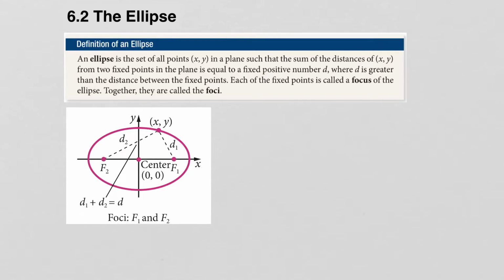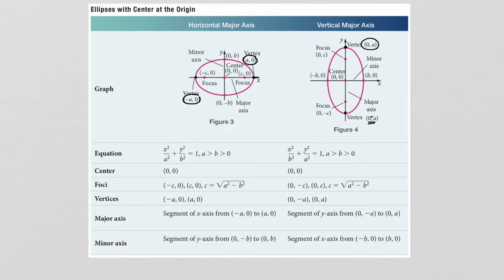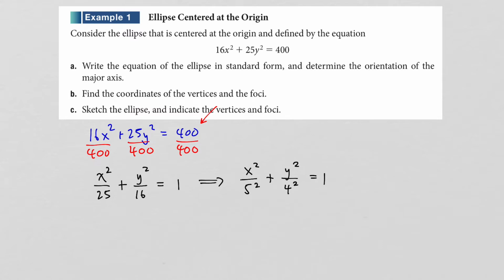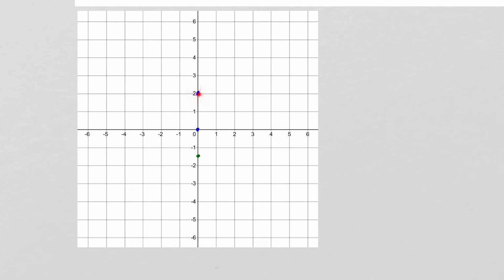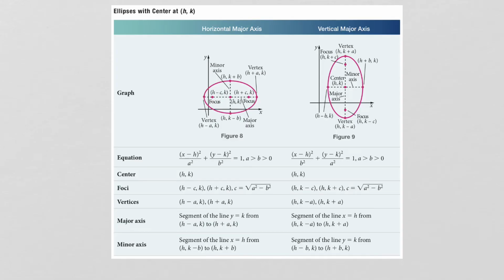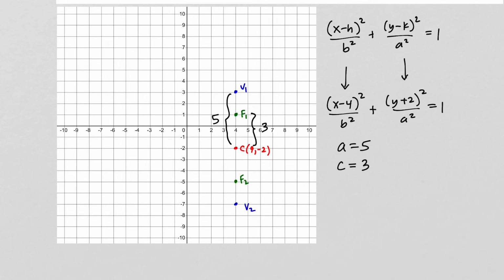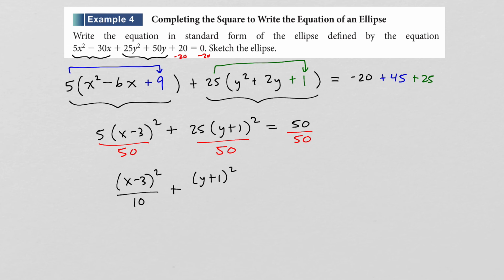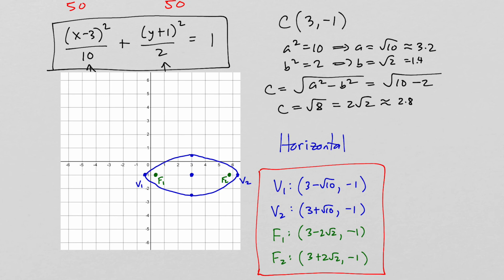6.2 The Ellipse